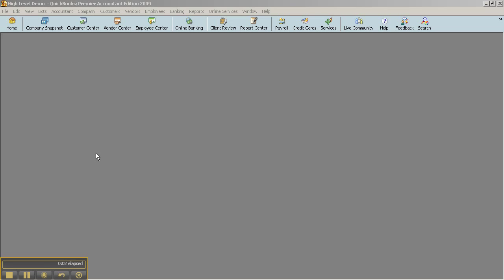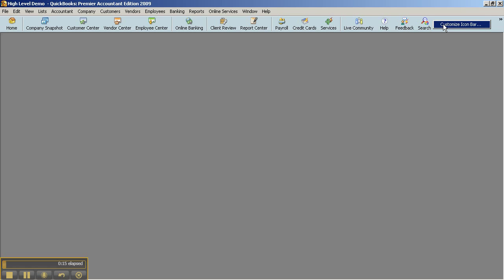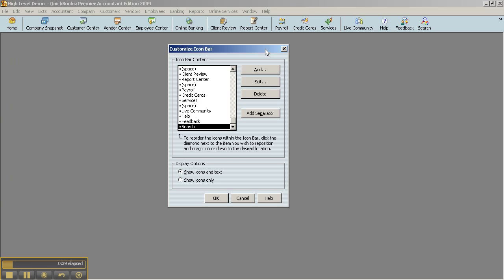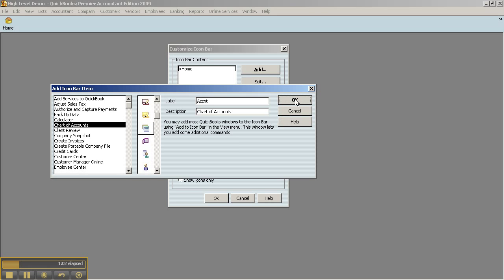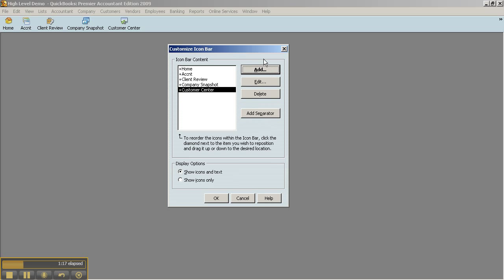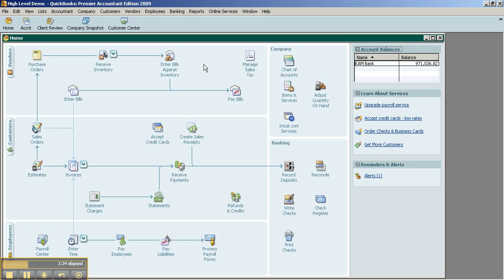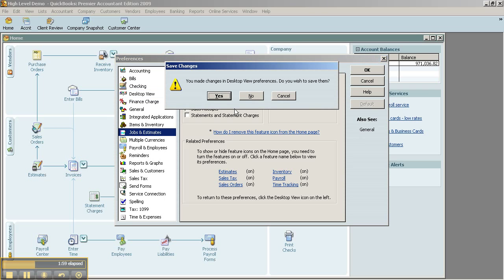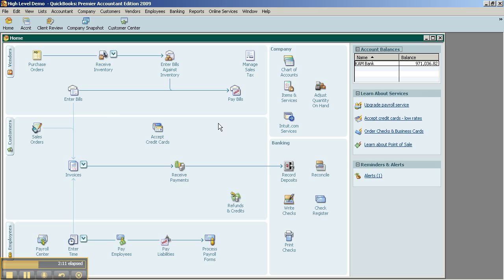Customize Quickbooks Tool Bar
How to quickly customize your QB tool bar so that only the icons that pertain to your job show.